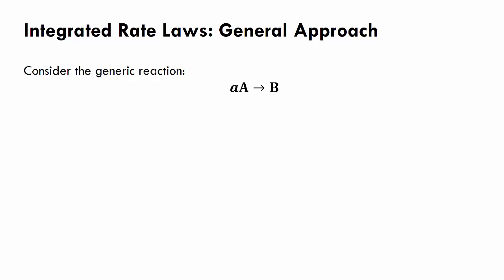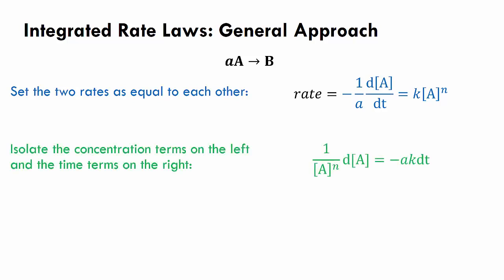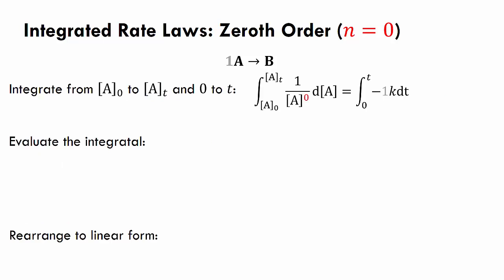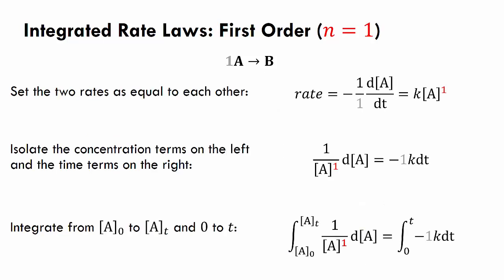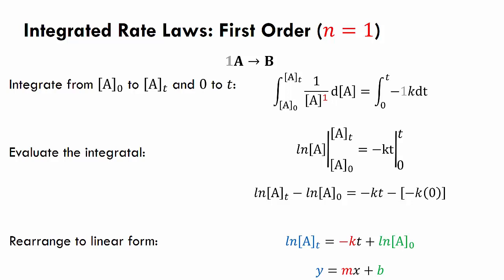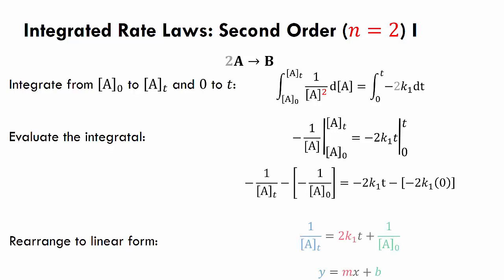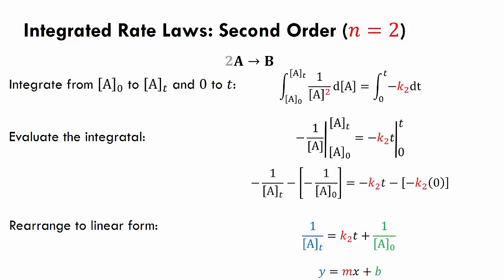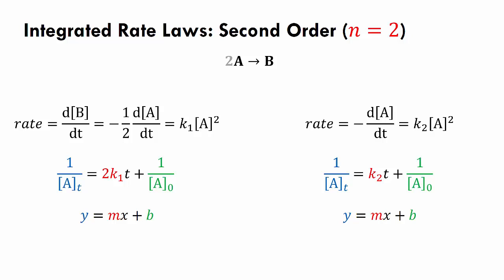Integrated Rate Laws: Zeroth, First and Second Order